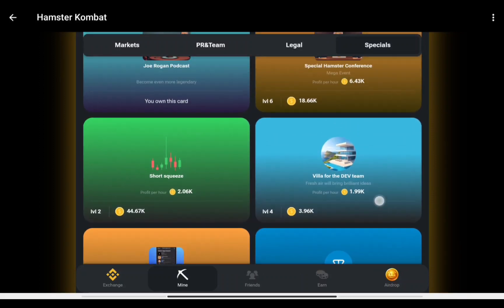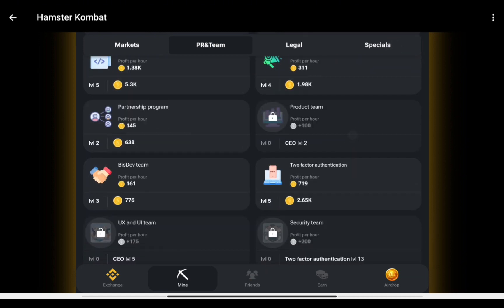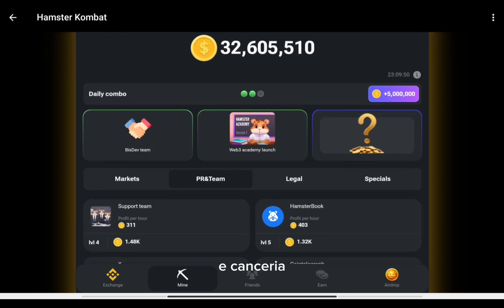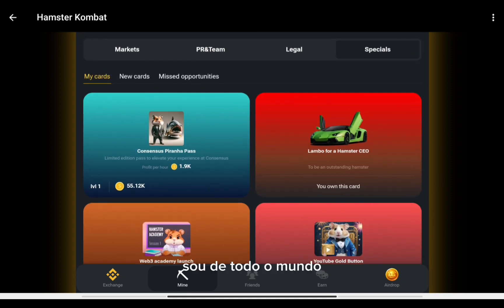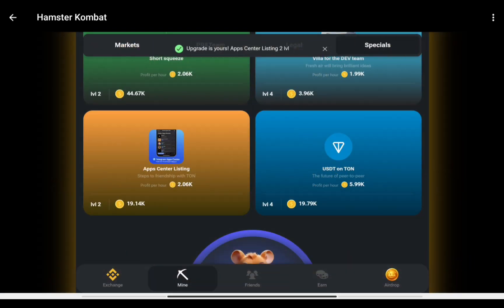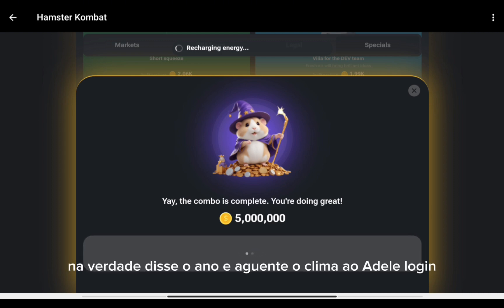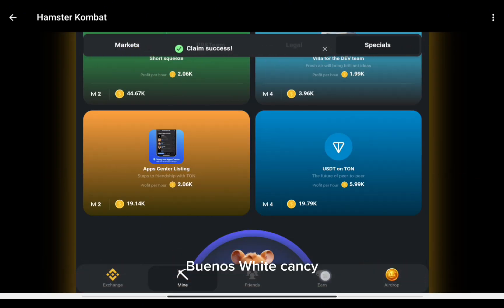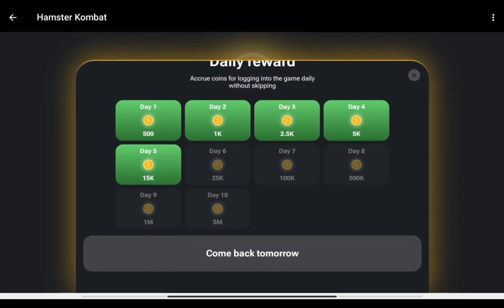Hamster Kombat daily COMBO (31st of May)